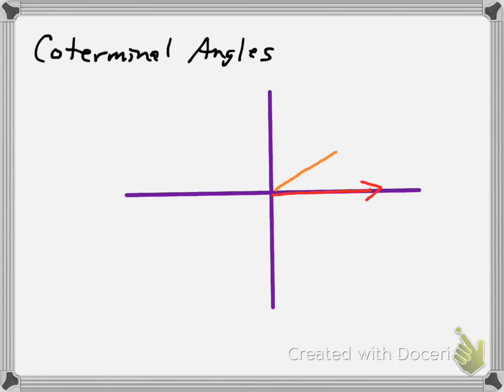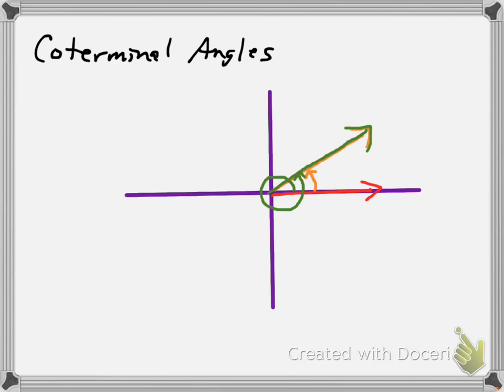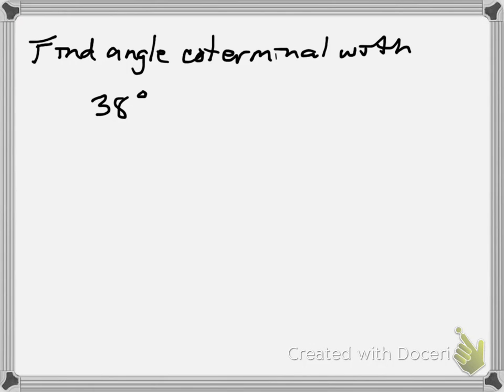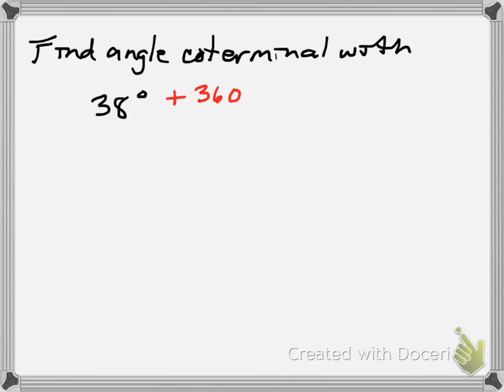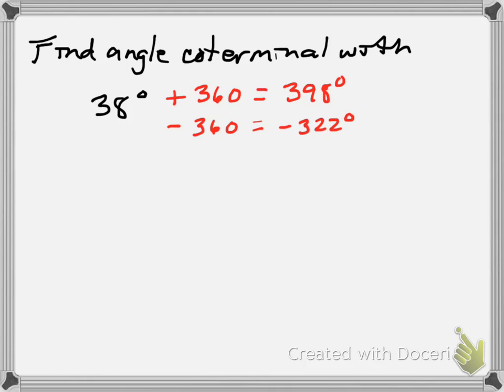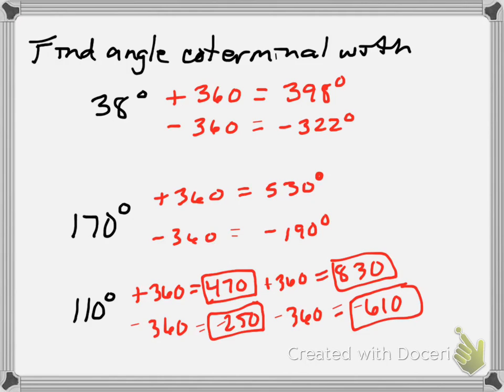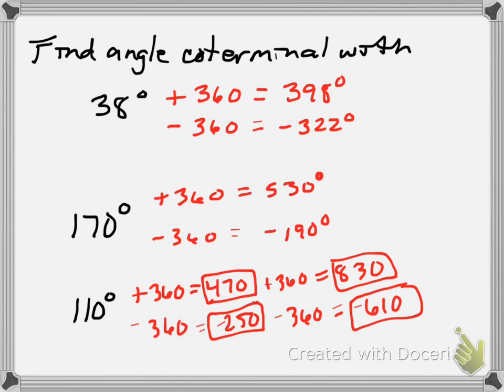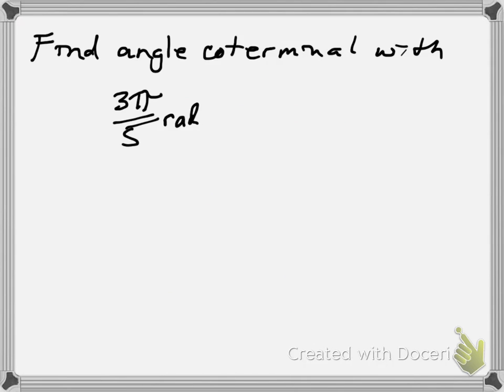13-2 coterminal angles